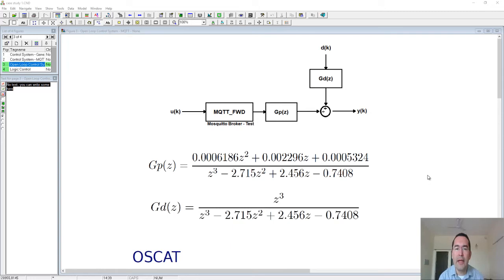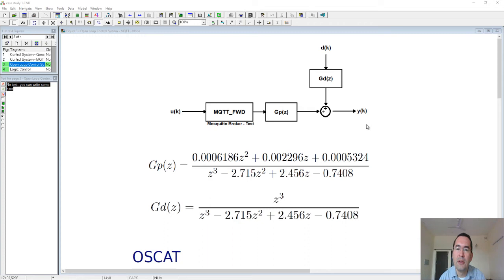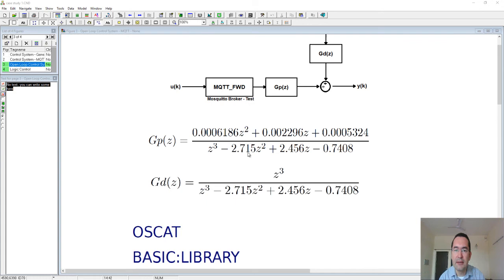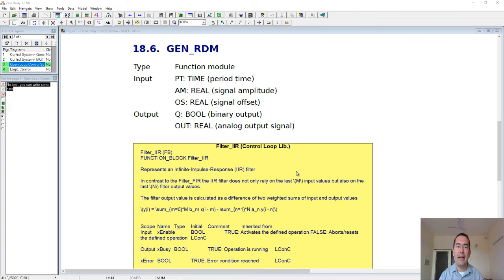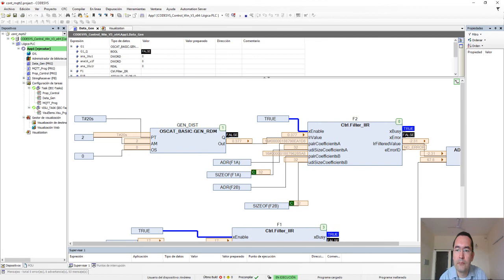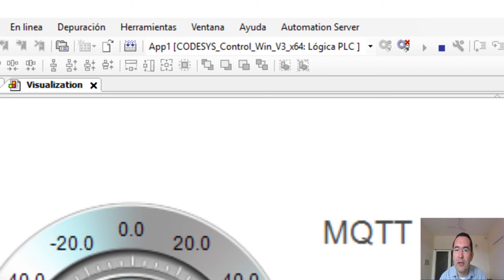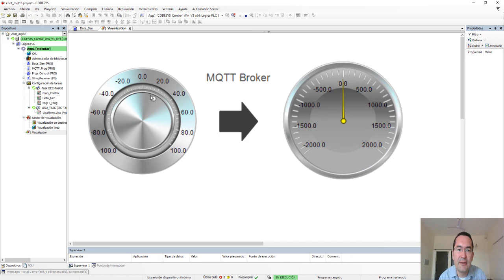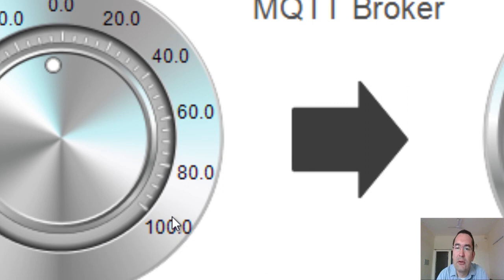Discrete-time Control Open Loop and MQTT communication - Codesys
In this video I explain how to use Codesys and MQTT communication to implement open-loop control of a discrete-time system, described by a given transfer function in z-domain.